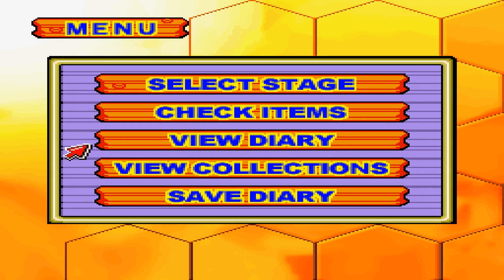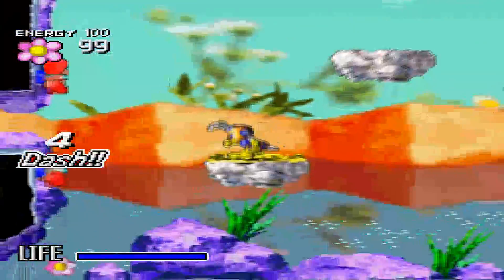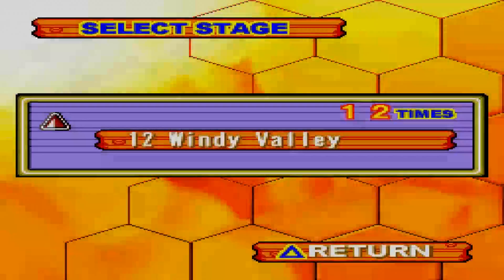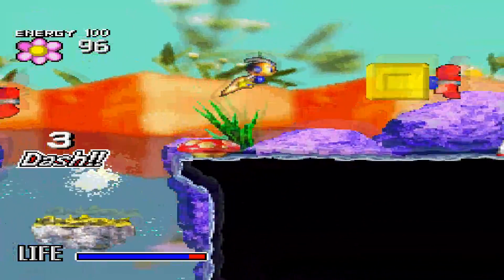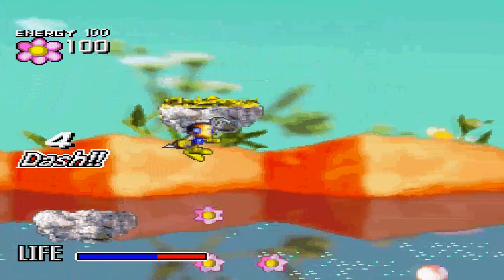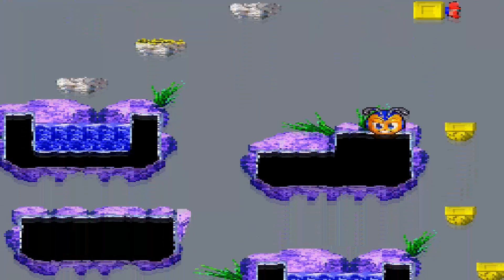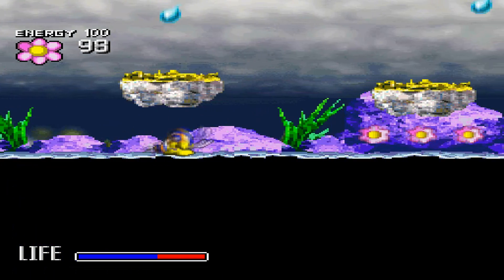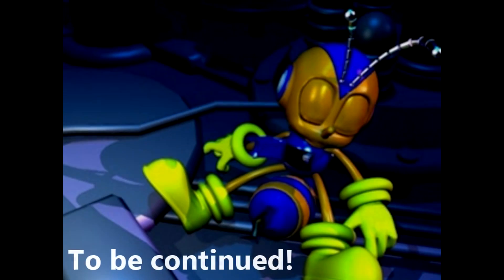Let's Play: Pinobee Part 4. Stages 11-13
Now that we are out of this cramped prison, we now enter a large valley filled with wind!!